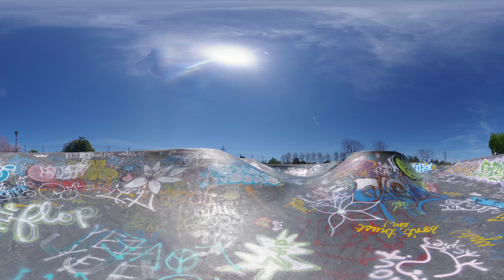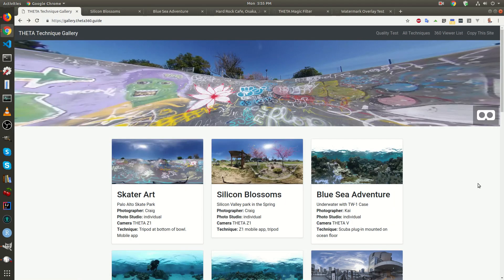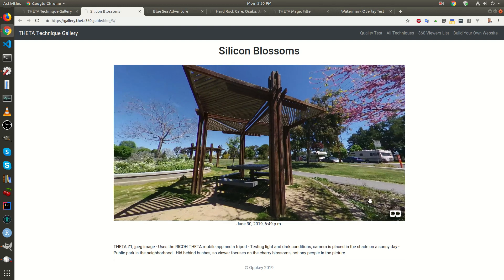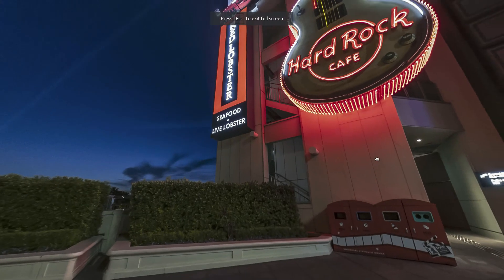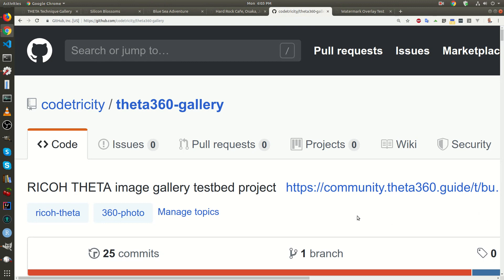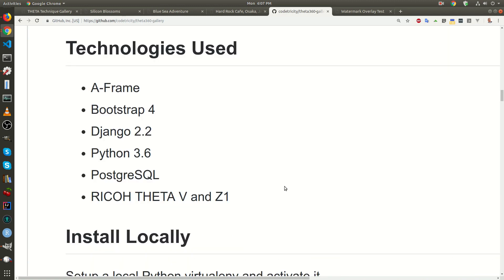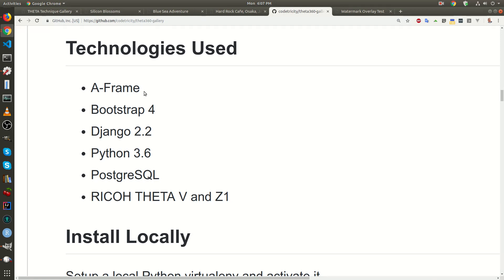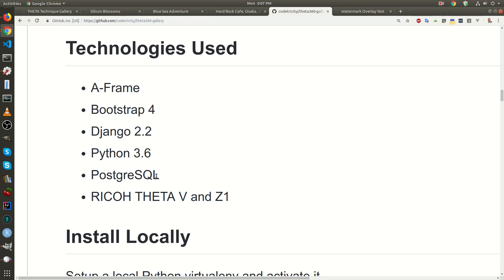Beginner Django Tutorial - 360 Image Gallery Project Intro (1/27)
Build a 360 image Gallery with Django.  Uses RICOH THETA images and A-Frame. Designed for beginners.